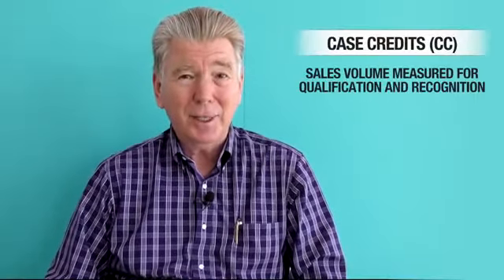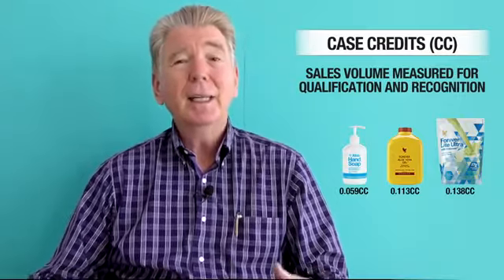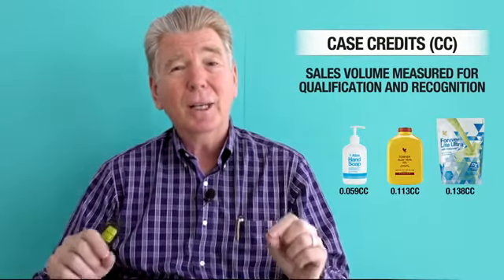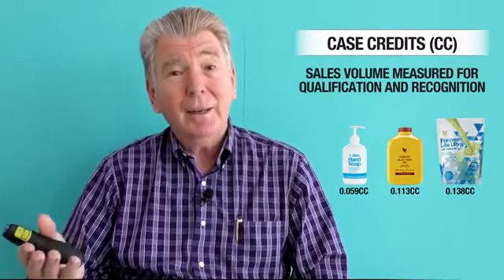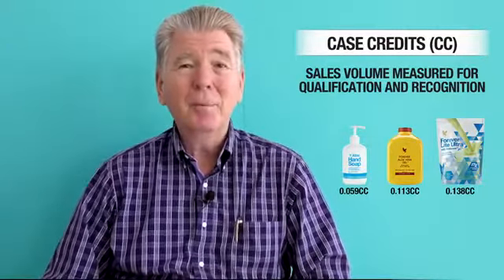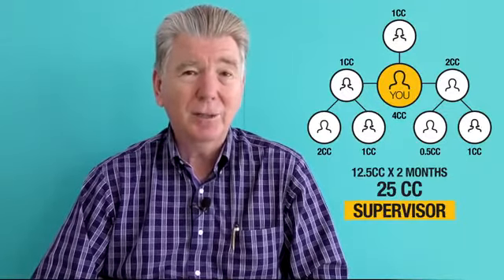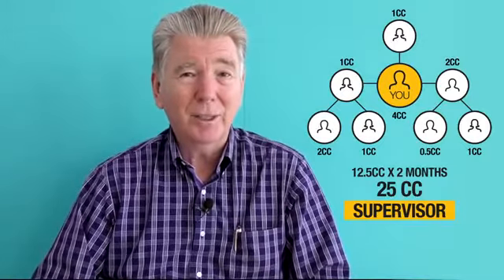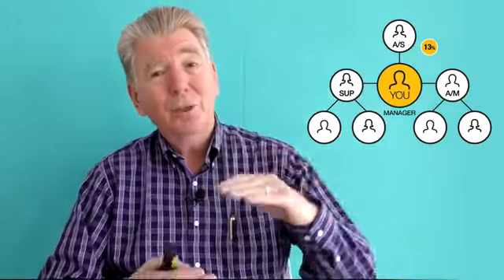Forever Living Products Marketing Plan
Here are some of our most asked questions.
How can I contact Forever Living Support?

What types of products does Forever Living Products offer?
Forever Living Products offers a range of health and beauty products to look better and feel better. Our products include aloe vera drinking gels, lotions, weight management systems, vitamin supplements, skincare and more! We have over 100 products to browse and explore. Start browsing here.

Why aloe vera?
Aloe vera is our key ingredient. The benefits of aloe vera have been celebrated for centuries, which is why we've developed dozens of products based on this prized plant. Aloe vera has amazing benefits for your health inside and out. From the inside, aloe supports digestive health, promotes a healthy immune system, supports nutrient absorption and boosts natural energy levels. From the outside, aloe moisturizes, conditions and soothes the skin.

What is your return policy?
Customers have a 30-day, from date of purchase, 100% money back guarantee (excluding shipping). All orders placed by Forever Business Owners are considered final sales. In the event of a product defect, we will gladly replace with a new product. Please review the Company Policies and Procedures for detailed information.

Where are your facilities located?
Our facilities include aloe fields in the Dominican Republic and Mission, Texas, manufacturing facilities in Phoenix, Arizona and Dallas, Texas, and a distribution facility in the Netherlands. Forever offices span the globe.

What does the heart icon mean when I view a product?
The heart icon is how you can favorite your most shopped products. To add a product to your Favorites, you must be logged in to your account. After logging in, click the heart icon next to the product picture. You can easily come back to shop these items again by visiting the heart icon in the top right of the page.

Why do some products say "Add to Bag" and others say "Select" when I select a category?
The products that say “Select” take you to the product page to select which flavor, language or type you want to purchase before adding it to your bag. Products like Vital5®, C9 and F15® require you to choose language and flavor.

What is an Autoship?
Autoship is the easiest way for you to get your products monthly! For all logged in members (Retail, FPC’s or FBO’s), this feature allows you to easily create an (or even add to an existing) Autoship profile while you are placing your home delivery order. Specifically, you can add any or all your Shopping Bag’s products to an Autoship Bag during the Checkout process by checking the box in the AUTOSHIP column. You’ll see a confirmation message “Item added to Autoship bag” in a green bar at the top of the screen when you check the Autoship box. And, if you want all your order’s products added to an Autoship profile, just check the ALL box in the AUTOSHIP column. This new feature automatically allows you to create (or update) your Autoship profile!

What is my login ID?